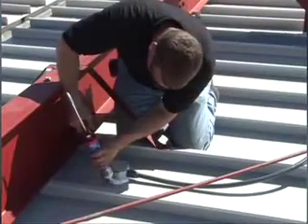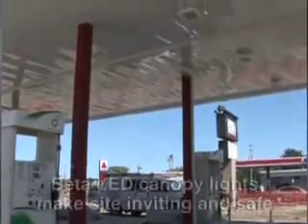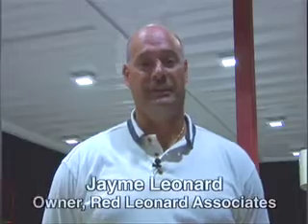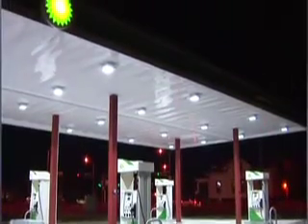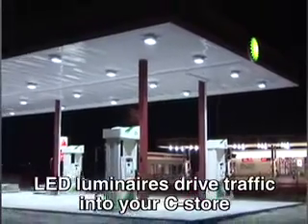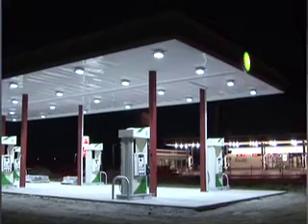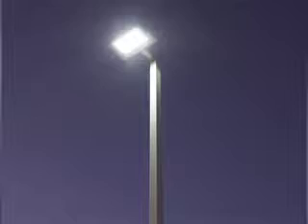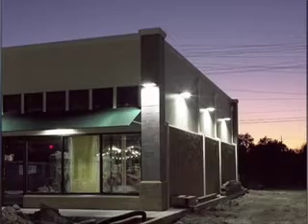Gas Station Installs Beta LED Lighting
BP gas station in Racine, Wis. shows easy installation of LED canopy lights. Advantages of LED lighting include no maintenance, energy savings, bright white light and cost savings.